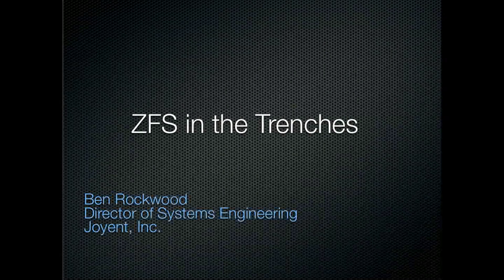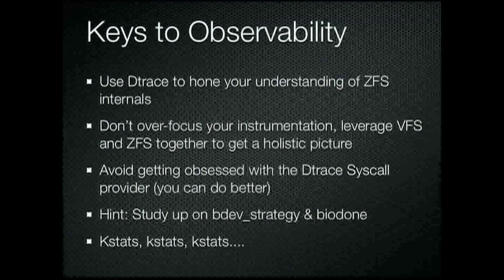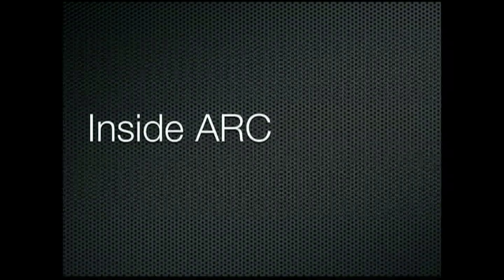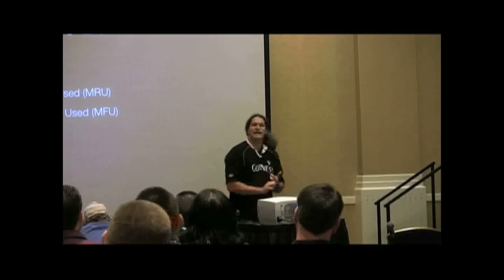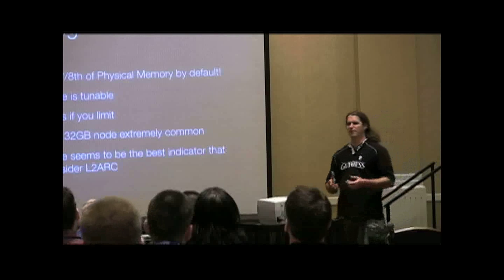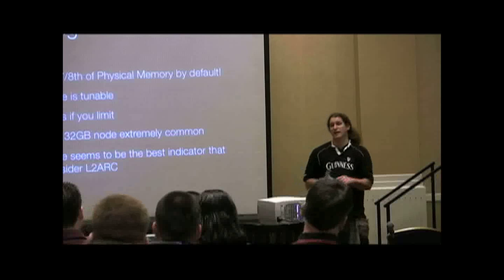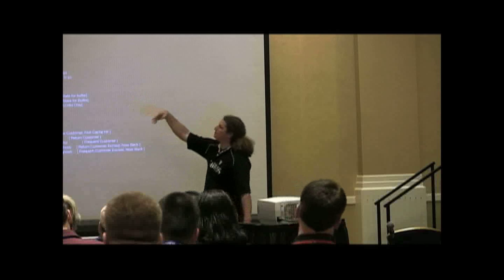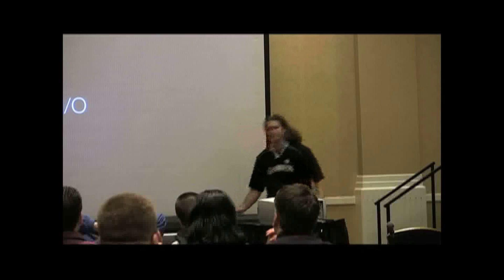ZFS in the Trenches Part 3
Ben Rockwood presents at LISA 09.